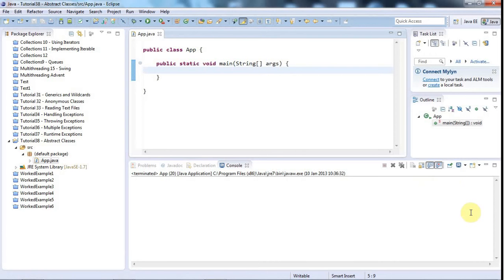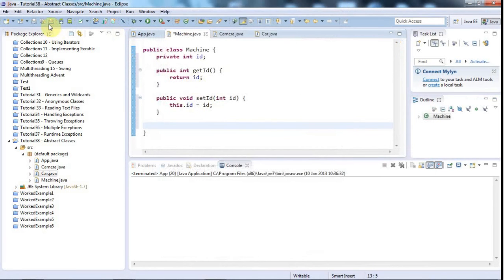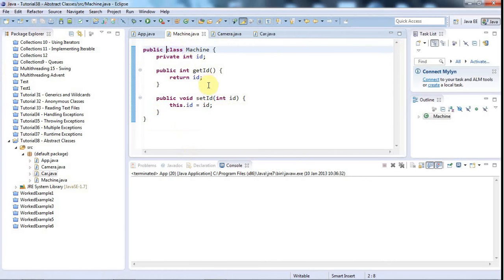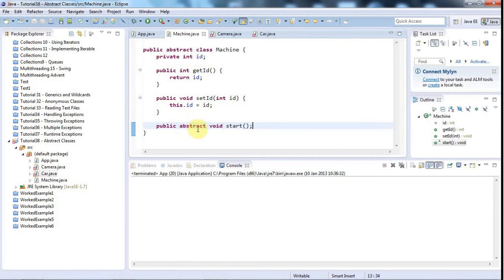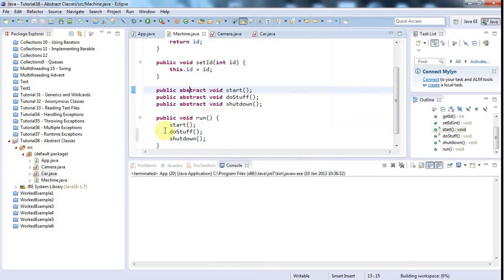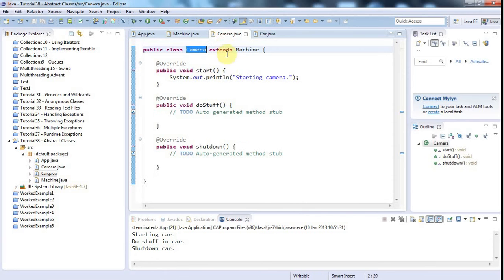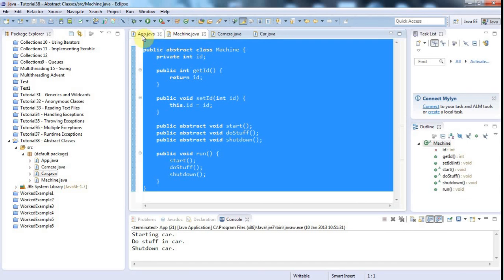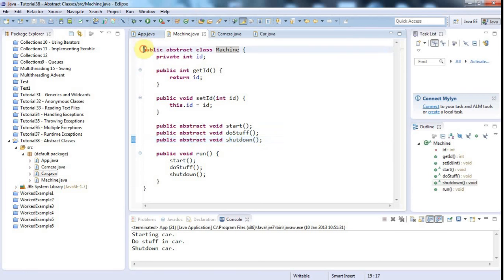Part 38: Abstract Classes